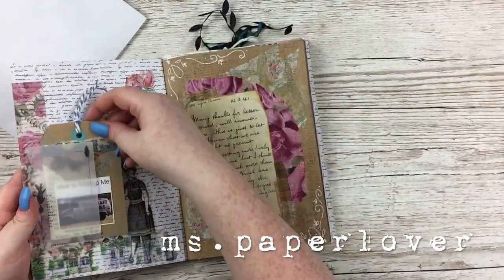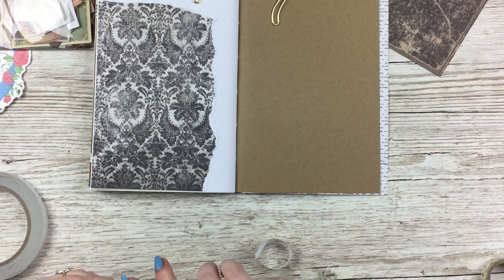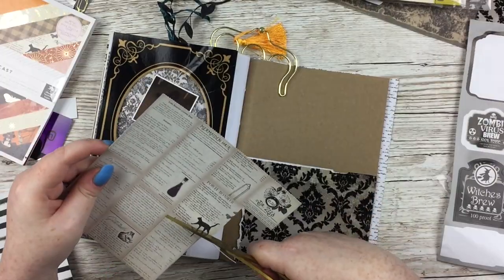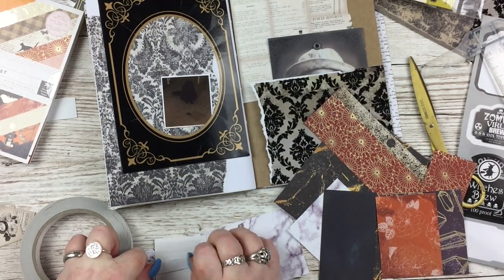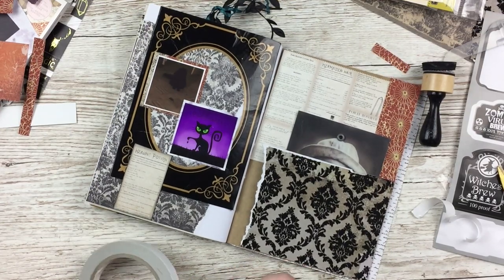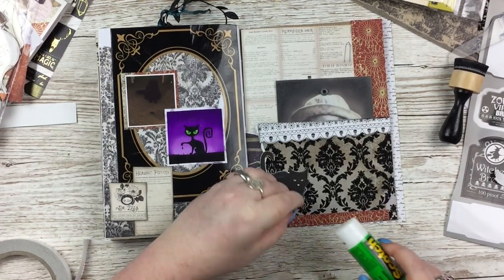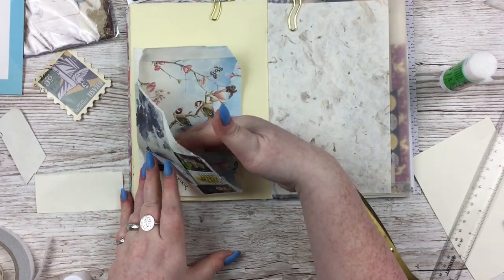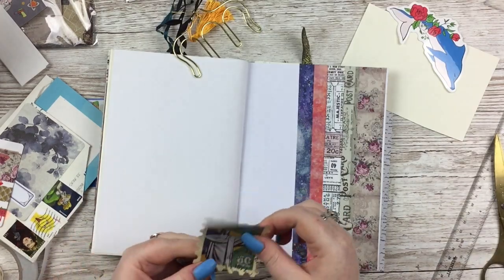JUNK JOURNAL PROCESS | 30 | Junk Journal with Me | ms.paperlover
All Stickers/Die Cut Collections

Other Items Used:

The Botanist's Sticker Anthology